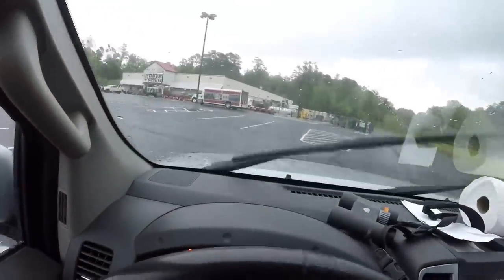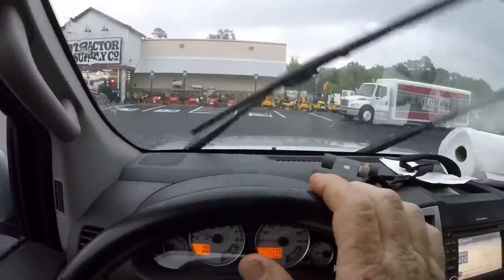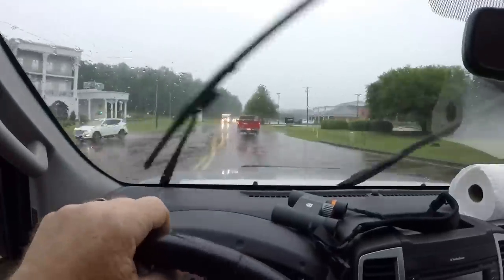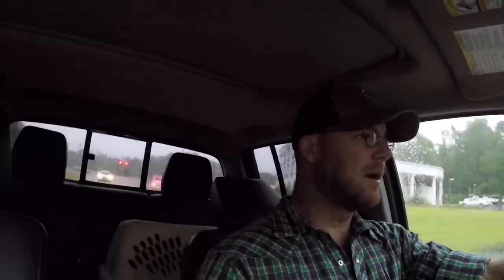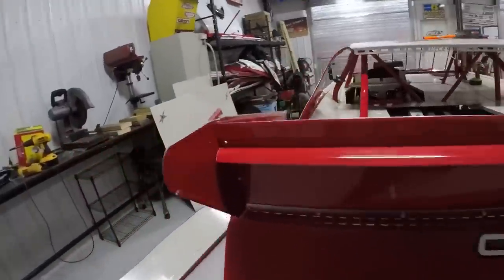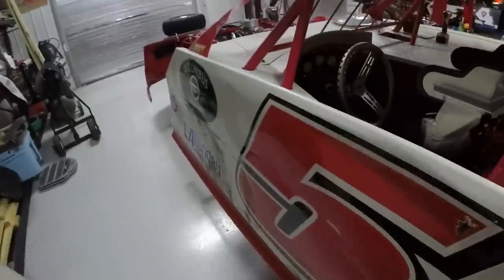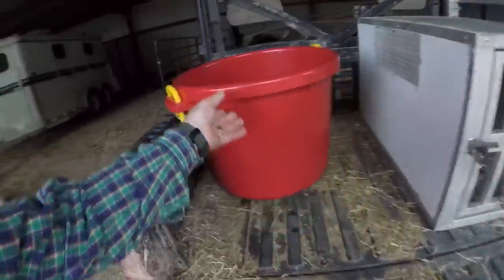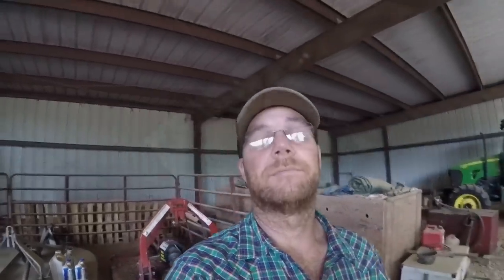SHOPPING TRIP TO TRACTOR SUPPLY 🤔🤔🤔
Doin’ some rainy day shoppin’ at Tractor Supply for some deer supplies